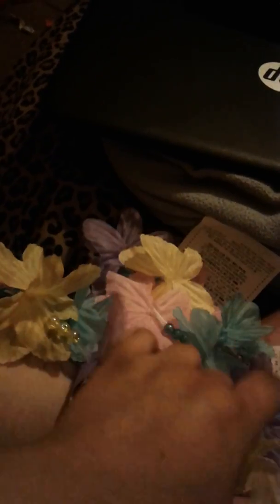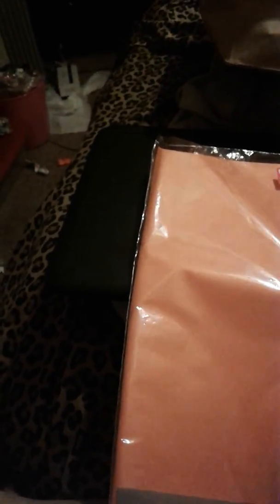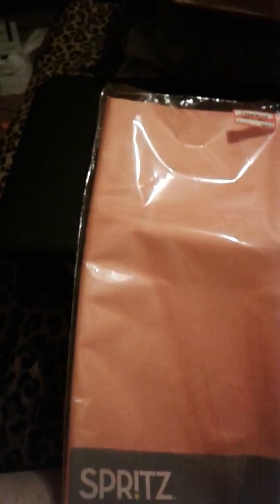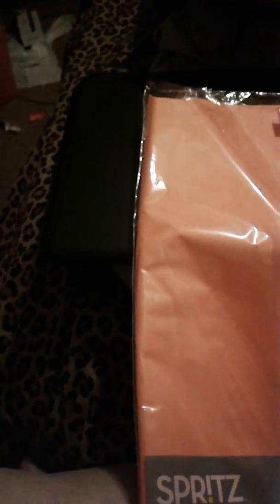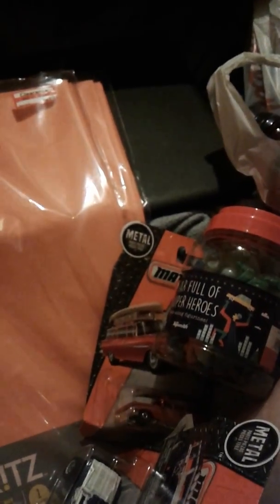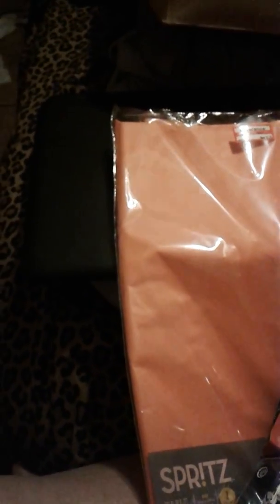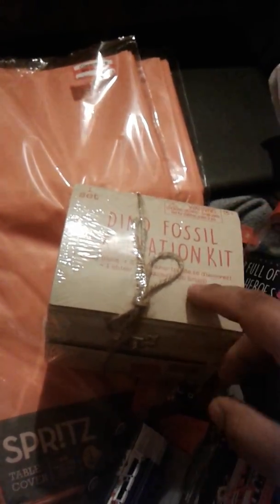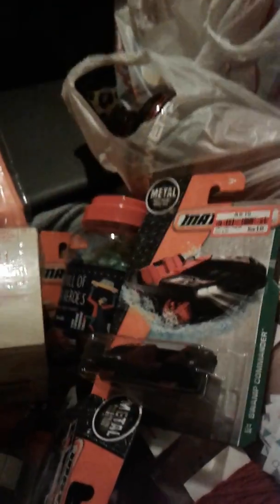target and dollar tree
new Spring items